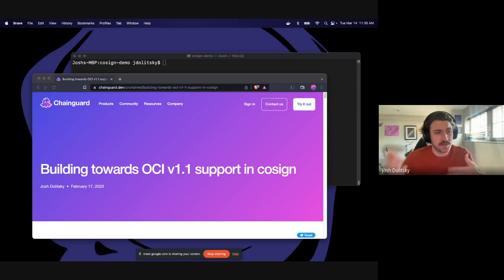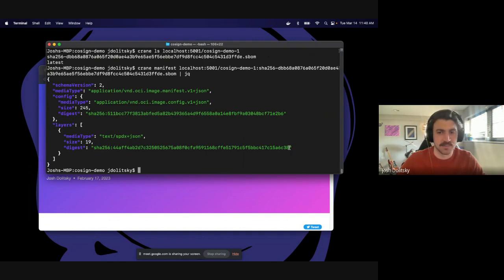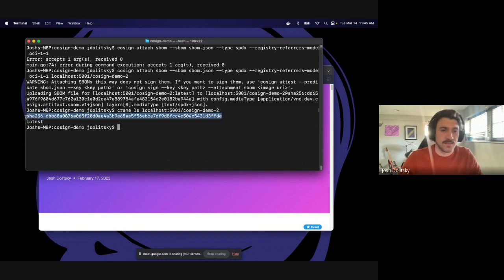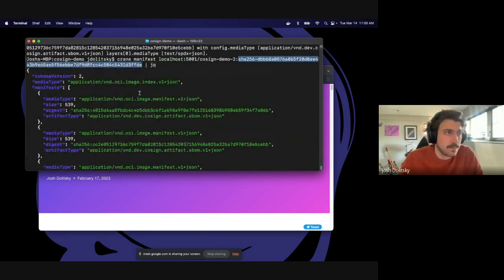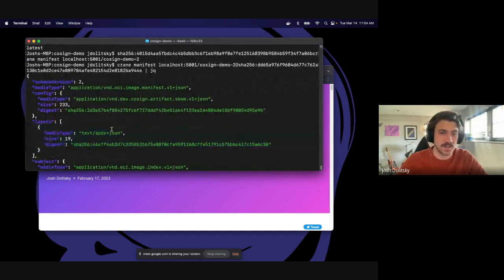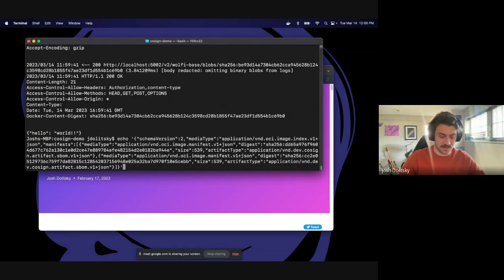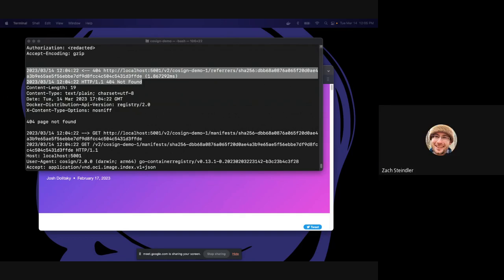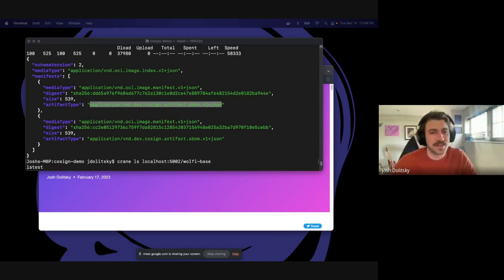Sigstore Office Hours March 14, 2023